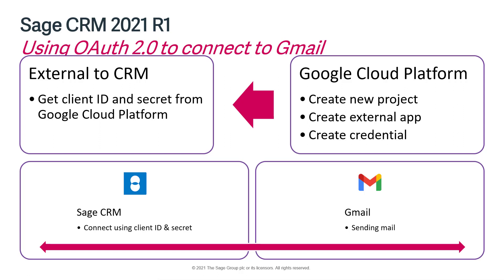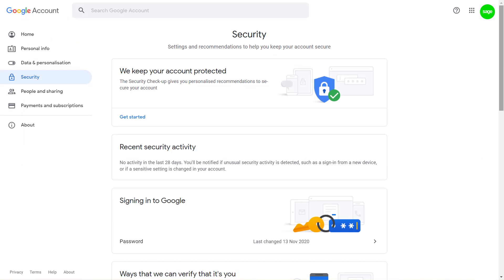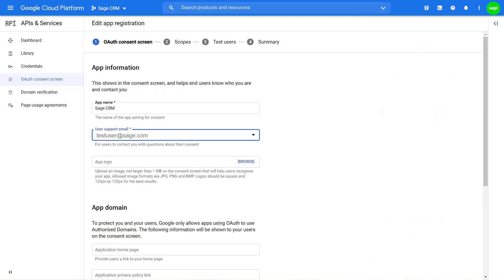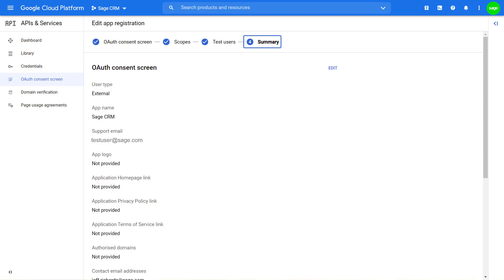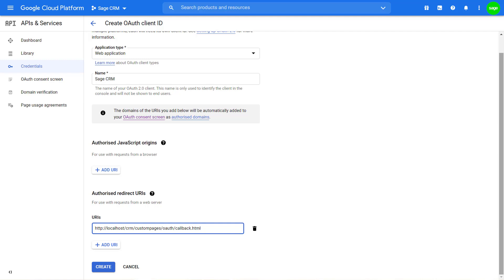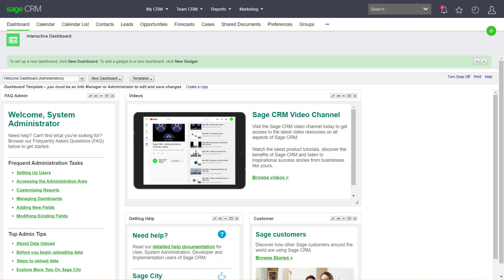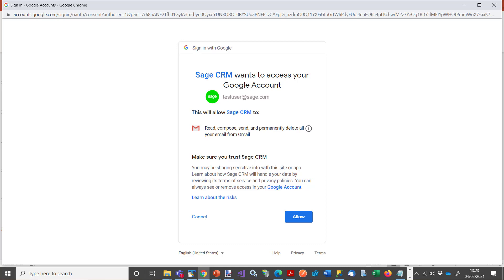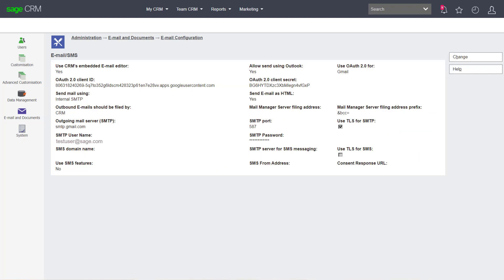Sage CRM: Email Configuration using OAuth2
Sage CRM 2021 R1 has introduced the ability to configure the internal Sage CRM email client to use OAuth2 to connect to either Gmail (Google Workspace) or Microsoft 365 Exchange.

This short video tutorial is designed to help the new System Administrator.  It is part of a series of lessons that build towards gaining the Application Administration badge.  This lesson in particular will cover the knowledge needed to understand how to configure the e-mail settings within Sage CRM using OAuth2.